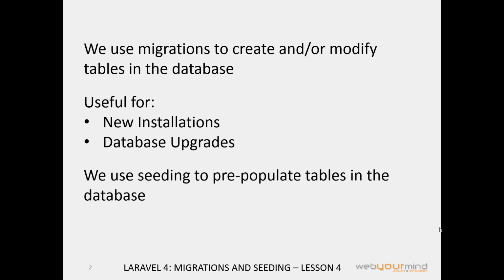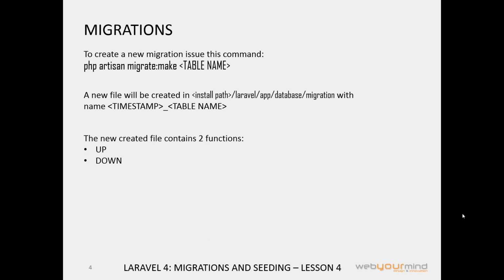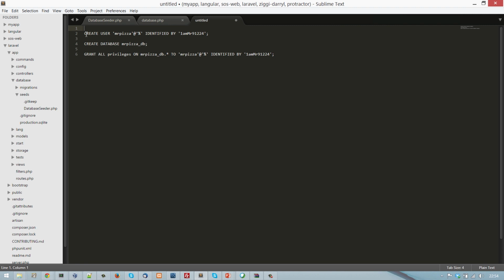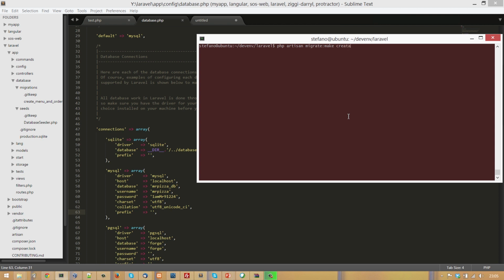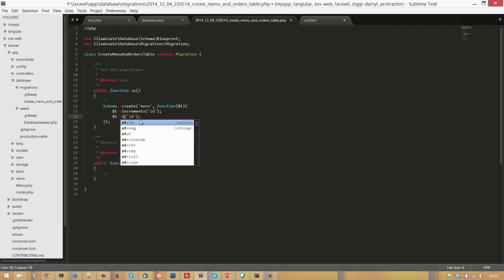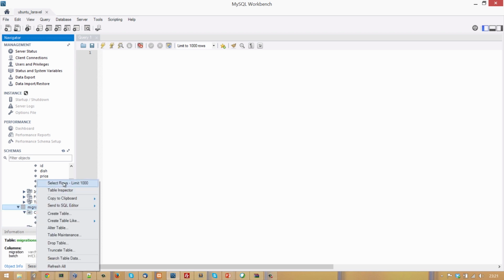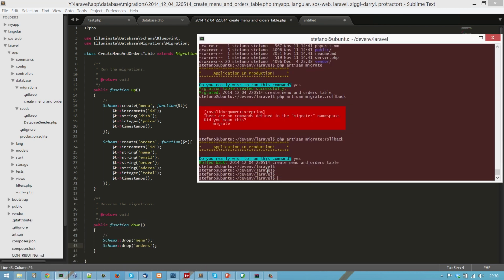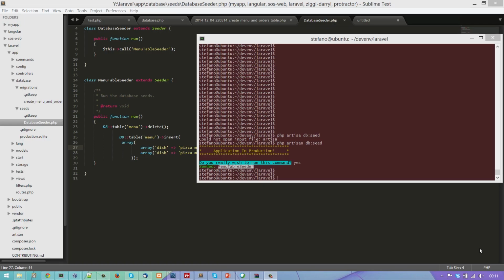[ENG] - Laravel Tutorial PHP 4/10 - Migration and Seeding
With this video we will see how to create migration and seeding using the artisan tool that came with Laravel .
If you want to learn everything you need to know aboutthis wanderful PHP Framework, start from here. Enjoy!